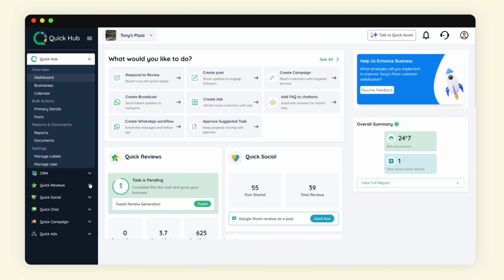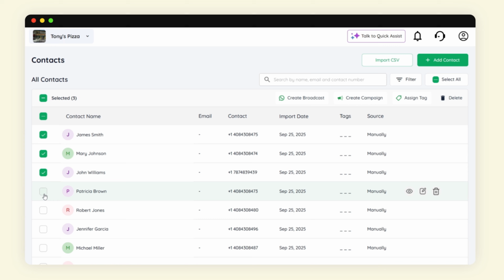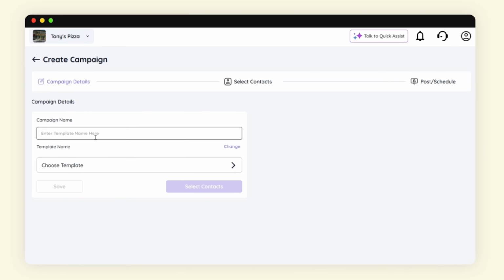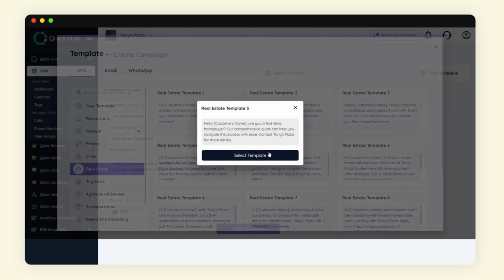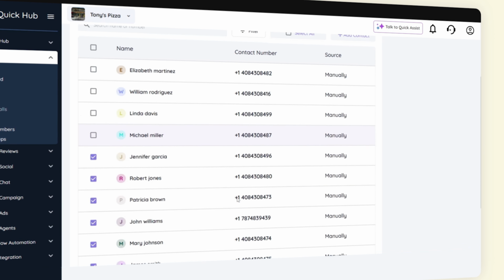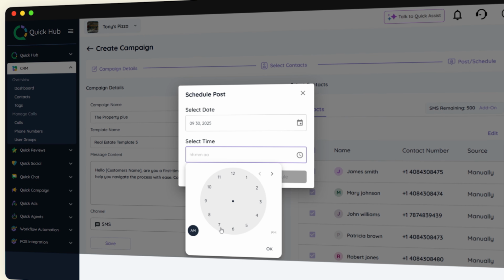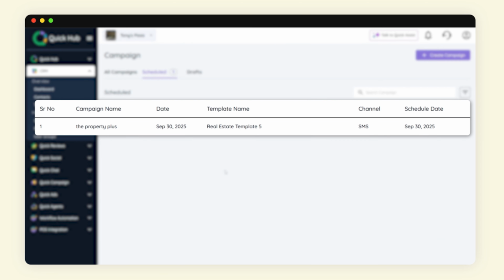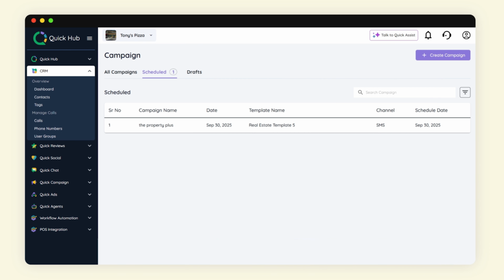How to Create a Campaign in Quick Hub CRM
Want to reach your audience with powerful, automated campaigns?
With Quick Hub CRM, you can easily create, manage, and launch marketing campaigns that engage customers and drive real results — all from one dashboard.

In this video, you’ll learn how to:
- Access the Campaign section inside Quick Hub CRM
- Create and customize your campaign step-by-step
- Choose channels like Email, SMS, or WhatsApp
- Track performance and optimize for better engagement

Perfect for marketers, agencies, and business owners looking to streamline their outreach and boost conversions with ease.

Start creating impact campaigns today with Quick Hub CRM!